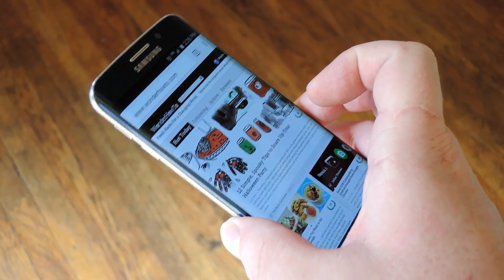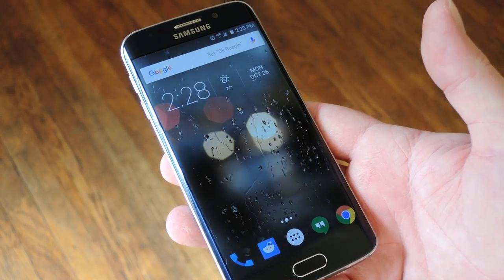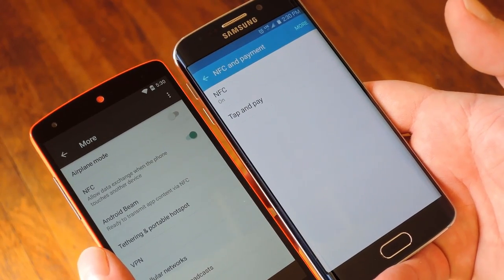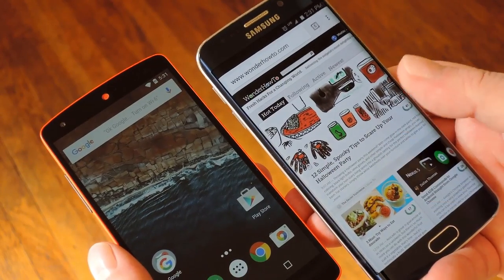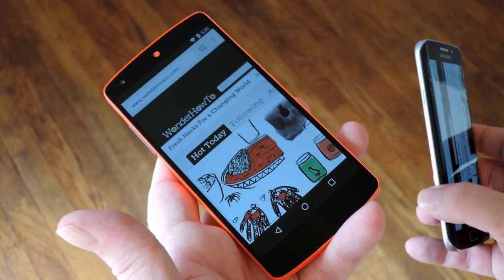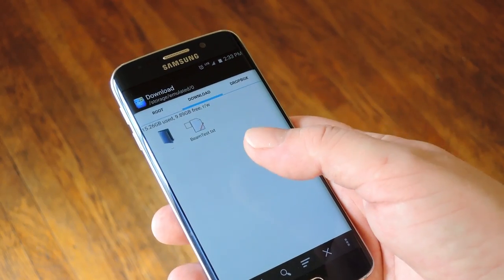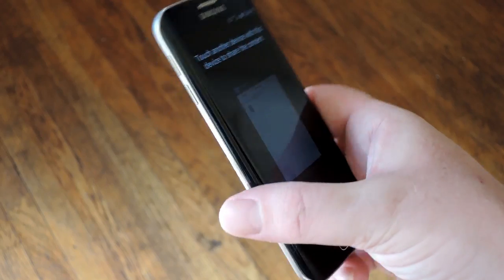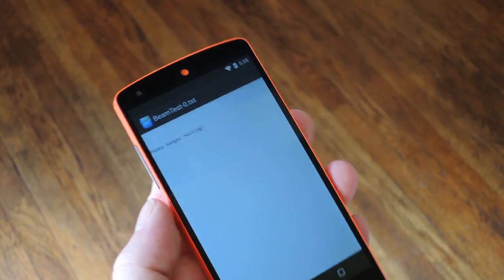Android Basics: Using Android Beam to Transfer Content [How-To]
How to Send Links, Photos, & Files with Android Beam [Basics]

In this video, I'll be showing you how to use Android Beam to send photos, music, links, and other files to another Android device wirelessly. Just make sure NFC is enabled in settings and both devices are turned on, and you'll be all set to try this out!